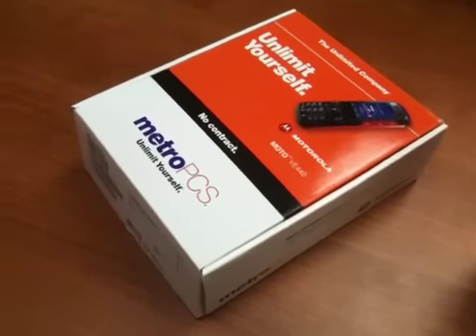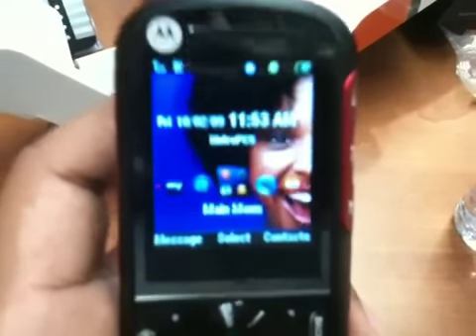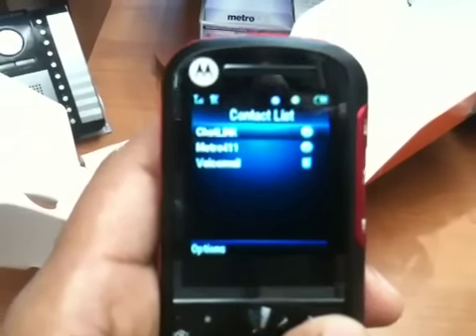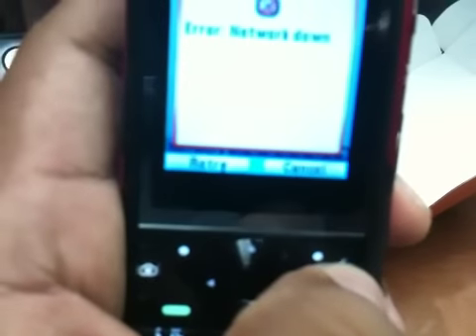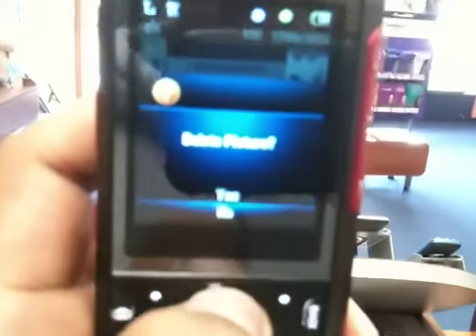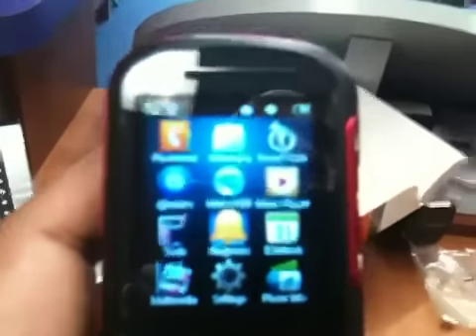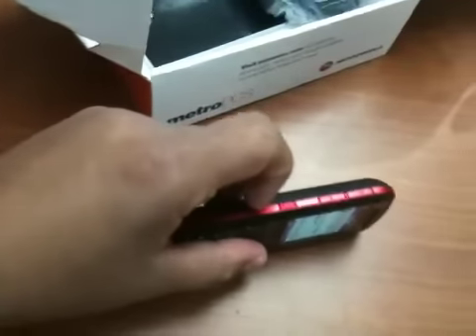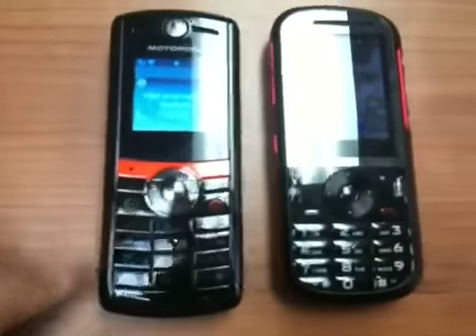Metro PCS NEW Motorola VE440 - Great Phone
This is a quick unboxing/review of the new Motorola VE440 that came out today 10/2/09. I like it because of the chatlink and metro navigator features, as well as the ability to support an 8gb microsd card.

So far i've sold 2. The first one i bought the customer thought it was going to be another simple phone, but he actually came back to return another phone he bought at the same time for another ve440 for his wife.

So far the feedback for this phone is awesome.

Come check us out at:

269 E County Line Rd

Mention this video and get some discounts as well.